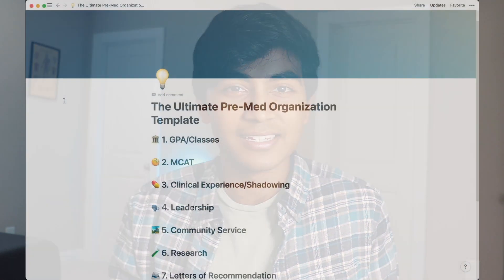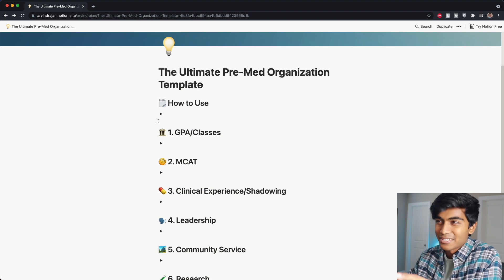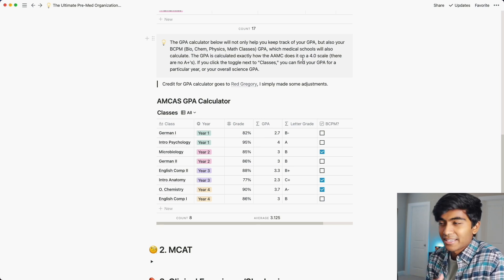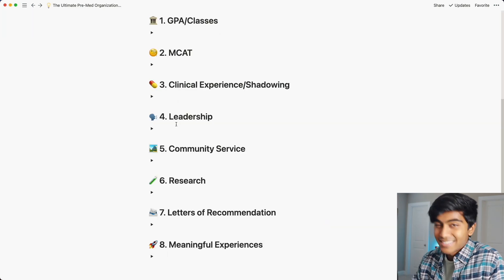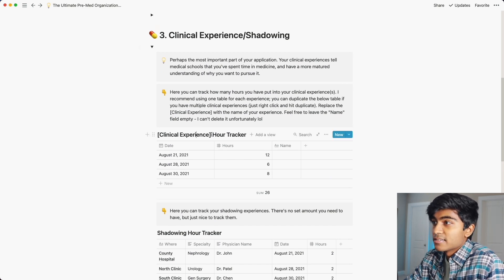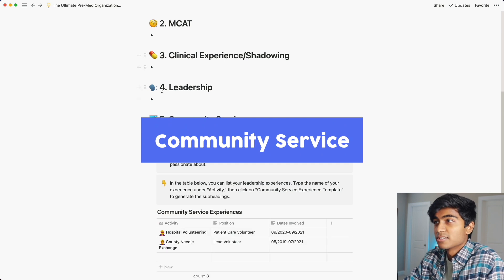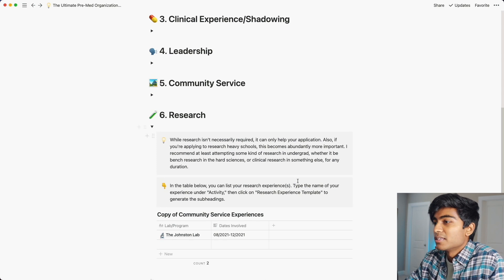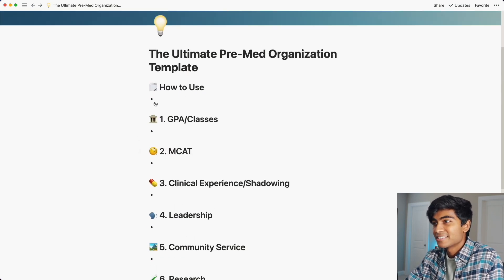The Med School Acceptance Formula + Free Template!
Some Features include an AAMC GPA + Science GPA Calculator, Pre-Req List, Clinical Experience Hour Trackers, MCAT Action Items, Space to Note Leadership, Community Service, and Research Activities, and more!

Applying to med school this cycle has been tough and I wish I had my premed stuff organized better as I was going through it. This thought led me to create this template in Notion. The goal of this template is to provide some structure to your premed journey so you can have more awareness and clarity about what you're doing. This template will allow you to organize your activities and understand where they fit into your application, in an aesthetic fashion.

TIMESTAMPS:
0:00 Intro
1:42 How to Use Template
2:55 GPA/Pre-Req Classes
3:55 AAMC GPA Calculator
6:11 MCAT
7:40 Clinical Experience/Shadowing
7:54 Clinical Hours Tracker
8:40 Shadowing Hours Tracker
8:55 Patients Log
10:13 Leadership
10:44 Community Service
11:22 Research
11:57 Letters of Recommendation
12:27 Meaningful Experiences
13:25 Conclusion